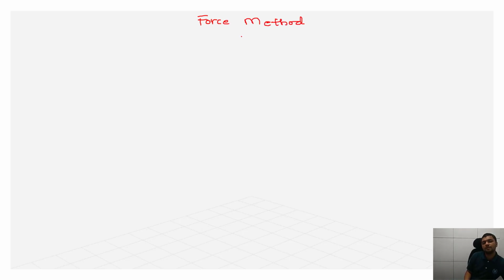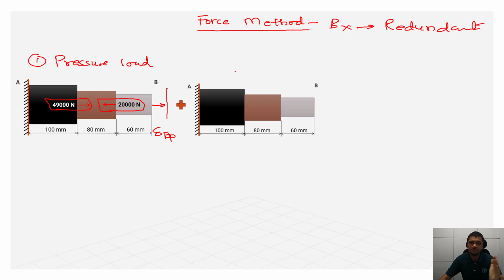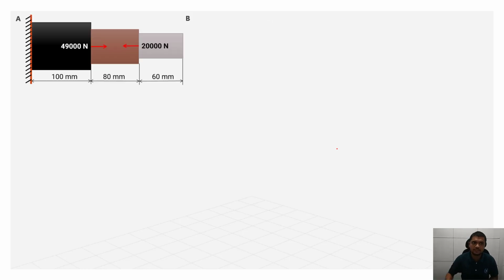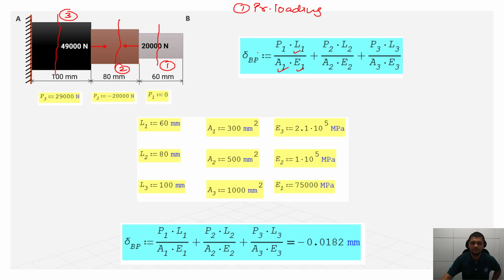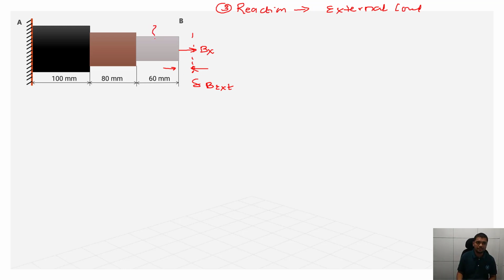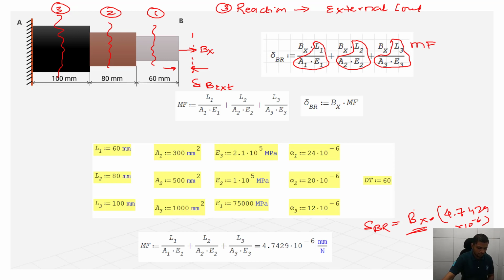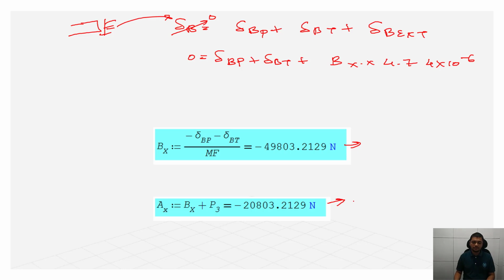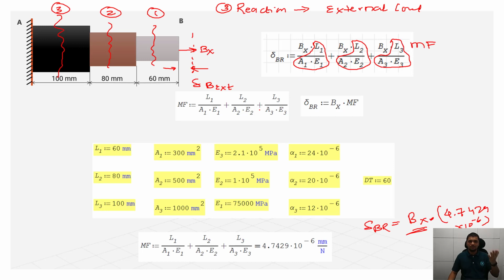C1 L2 I HAND CALCULATIONS